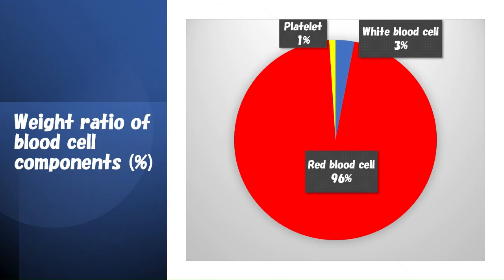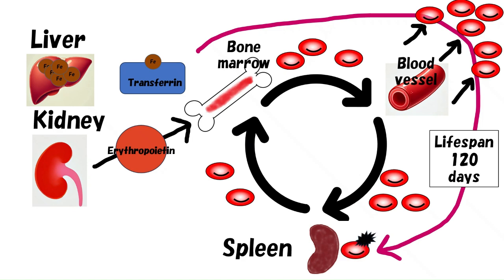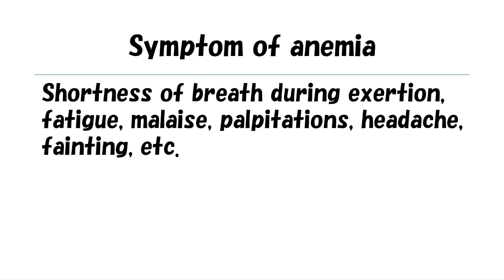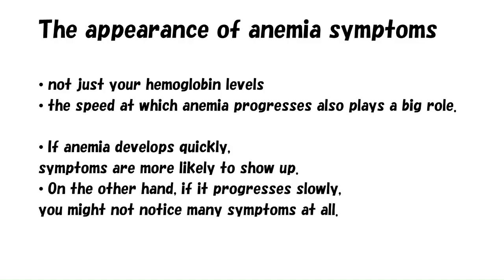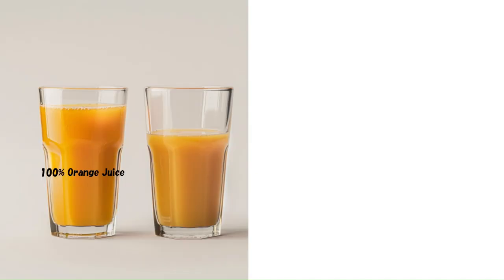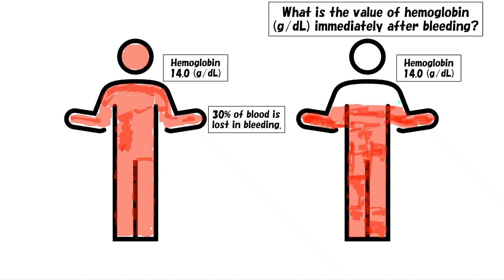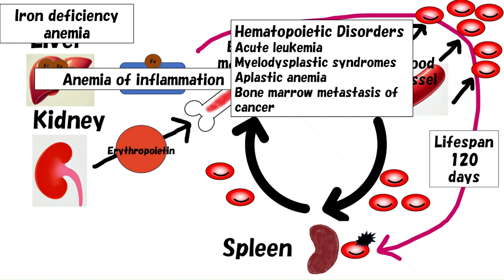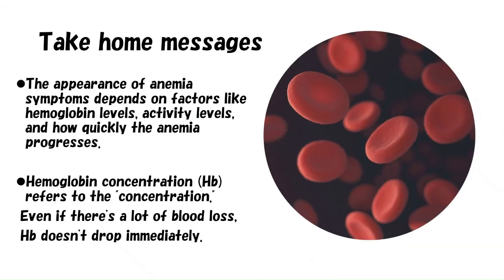【hematology lecture】anemia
This movie is a hematology lecture on anemia.

Hey, you know how understanding hematological diseases can be a real struggle, right? I mean, even when you dive into those medical books, all those complex words and test results can make it feel like an uphill battle, and it's tough to picture what's really going on.

Well, I've got some good news for you! There's this awesome channel that breaks down hematological diseases in a super easy-to-grasp way. You can ditch the heavy reading and just watch the movies. Trust me, you'll get a handle on hematological diseases without all the complex stuff.

Now, keep in mind, it's tailored for beginners, so it might not be 100% spot-on with every detail, but cut it some slack – it's worth it!